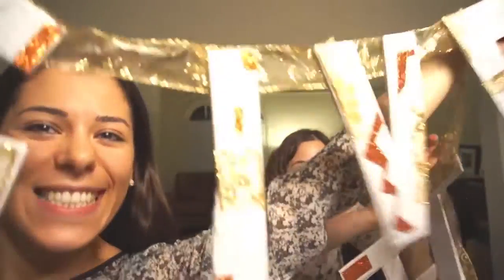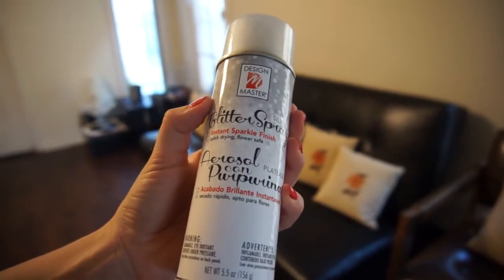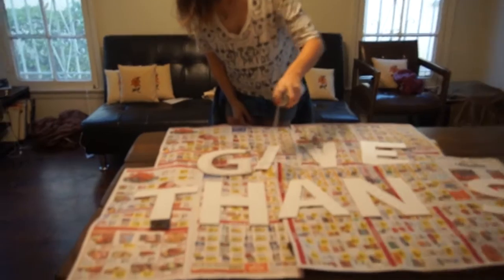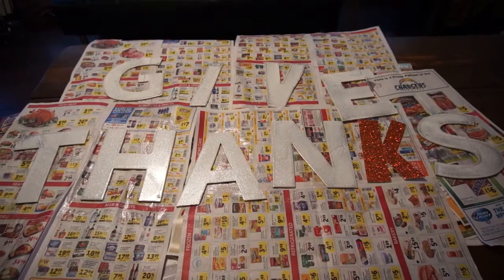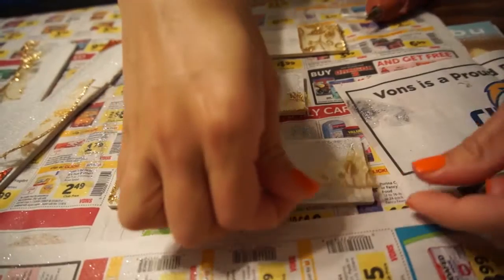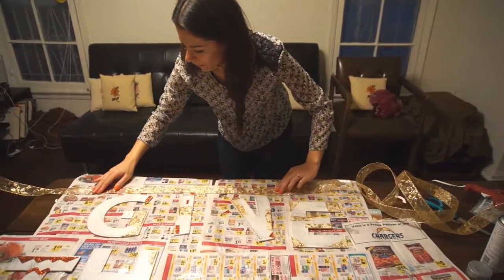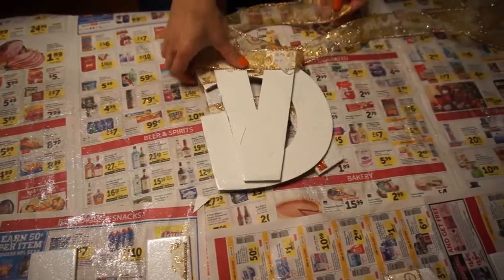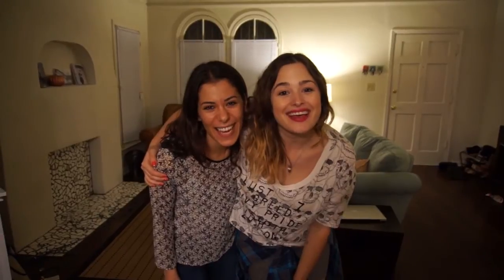DIY THANKSGIVING BANNER :: LewlaWasHere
THANKSGIVING is in just a few days!!! This sweet banner is totally festive for one of my most favorite holidays. Big thanks to PolkaDotTat for helping me out with this one! :)

On LewlaWasHere, I'll be posting weekly videos on my all-time favorite spots. Follow me around sunny L.A. and beyond!

How to:
Have fun in Los Angeles!
Find cool hidden spots in different cities!
Enjoy California culture!

xo Lewla